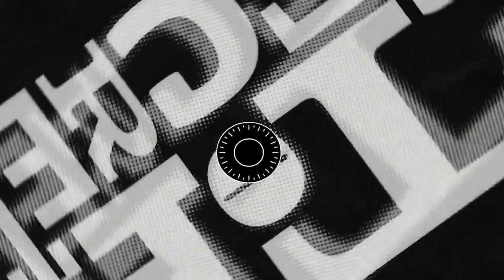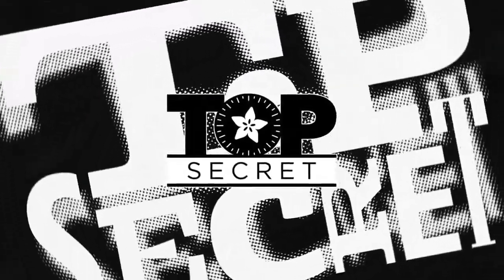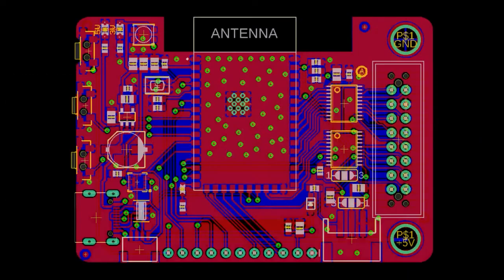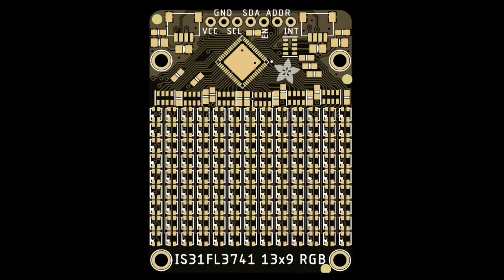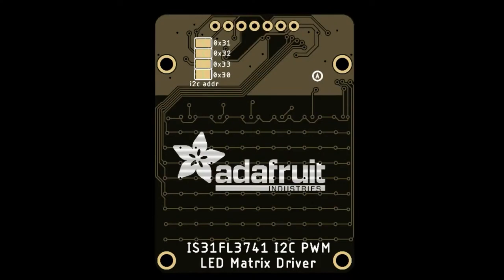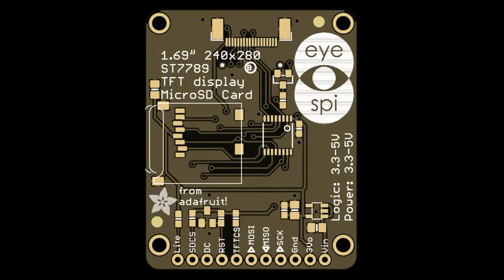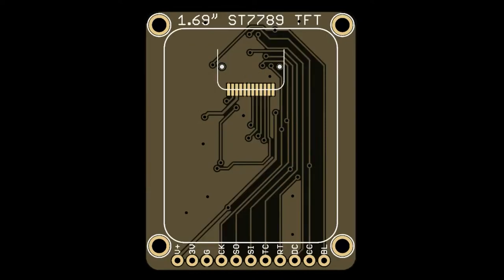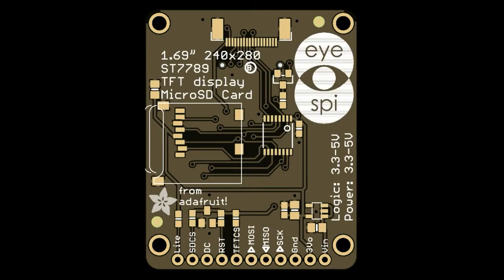Adafruit Top Secret! August 4, 2021